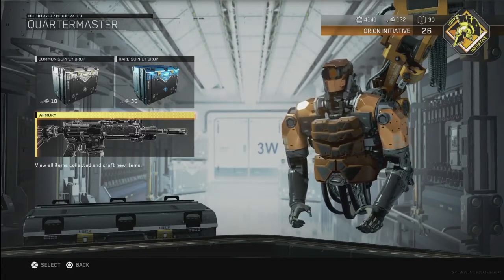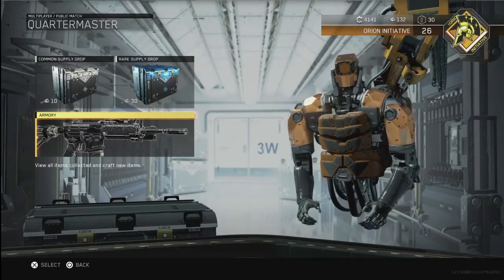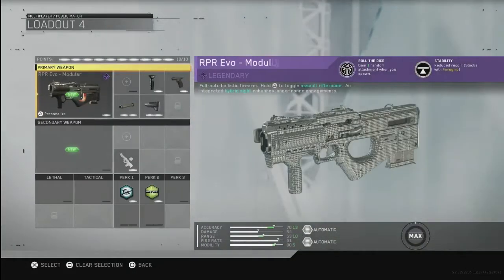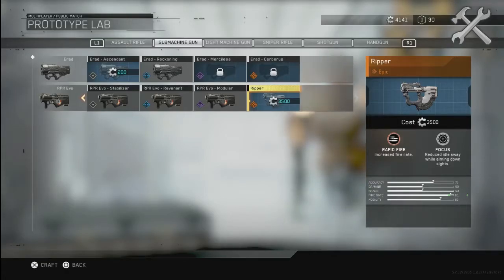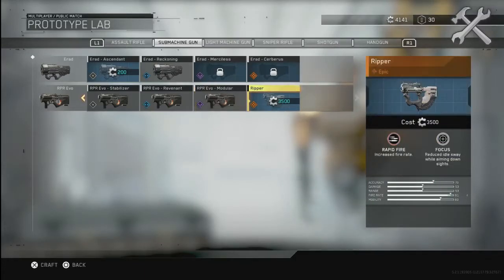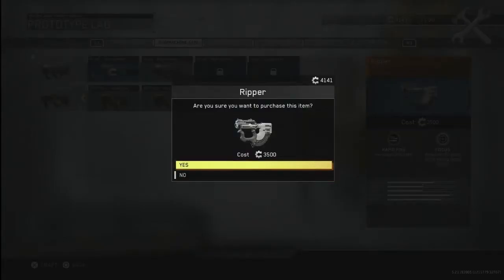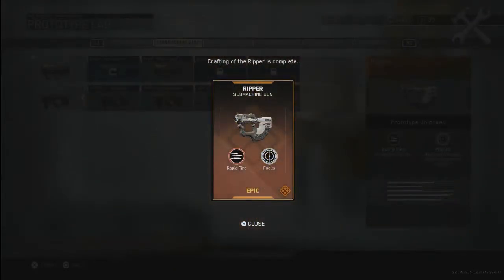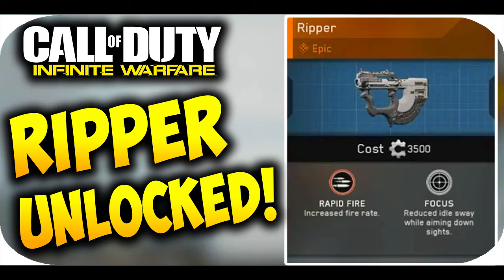UNLOCKING THE "RIPPER" WEAPON IN INFINITE WARFARE! ~ INFINITE WARFARE EPIC GUN UNLOCK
- Cosmos :)